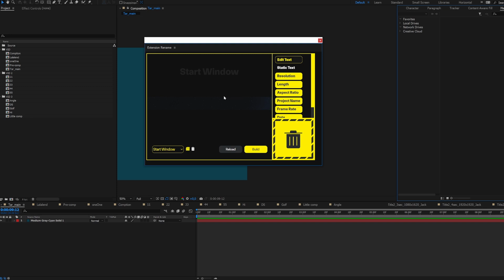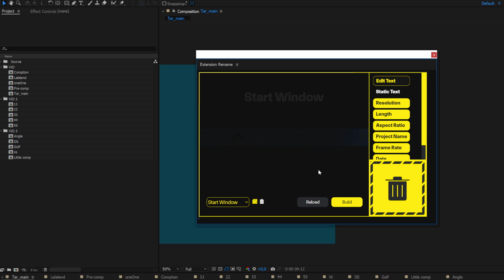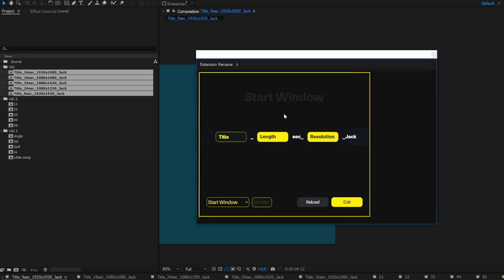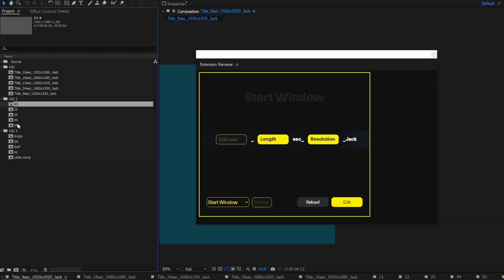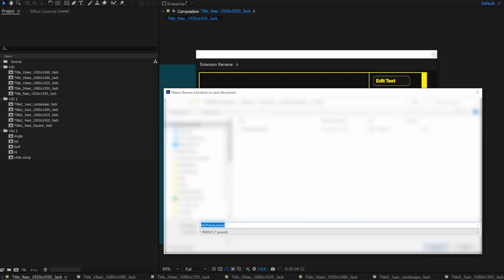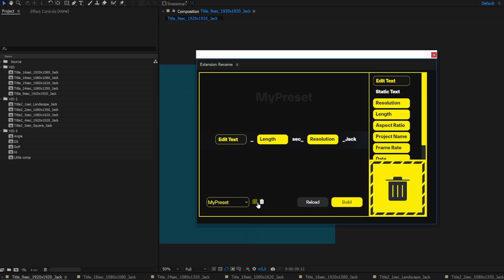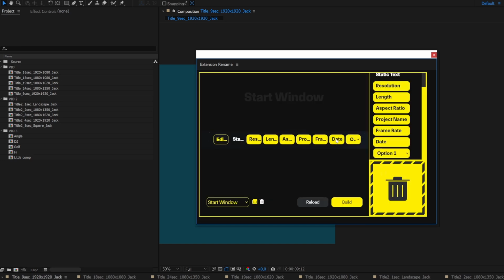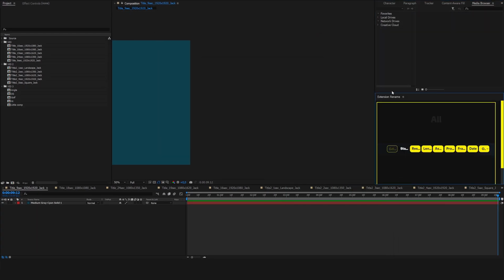Renamer2 for After Effects Tutorial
Renamer2 revolutionizes composition management by automating the composition renaming process, significantly enhancing efficiency.

00:00 - Adding Blocks
00:16 - Tweaking and Using Naming System
00:53 - Advanced Block Configuration
01:23 - Saving and Managing Presets
02:42 - Dividers & Panel Customization Tips